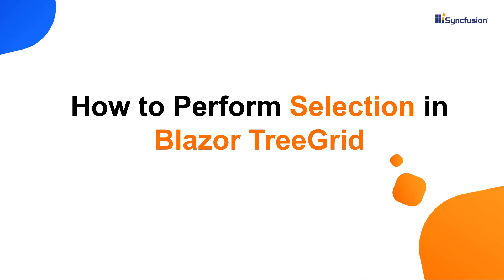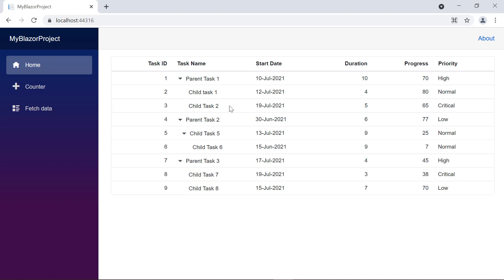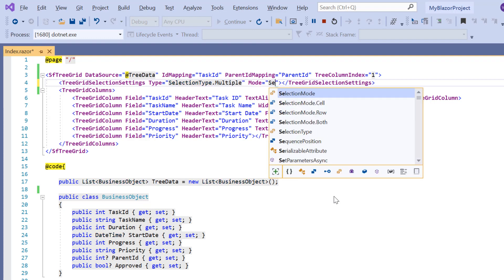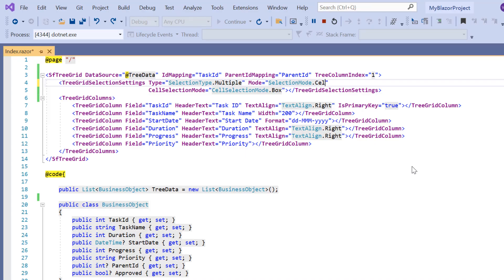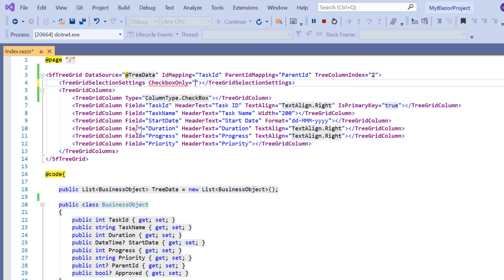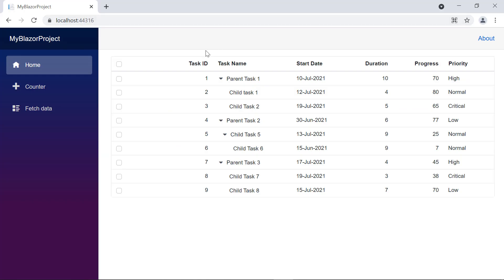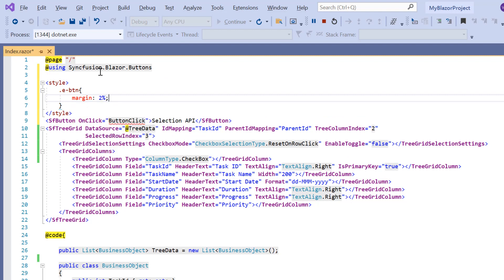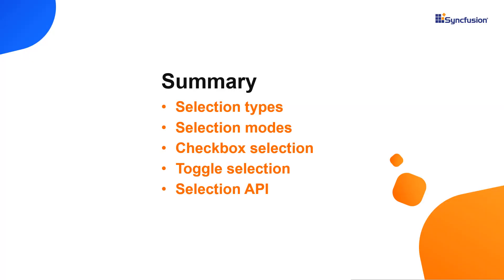How to Perform Selection in Blazor TreeGrid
Learn how to select a row or cell with different types and modes in a Syncfusion Blazor TreeGrid. You can also learn how to perform checkbox selection, toggle selection, and a few of its APIs.

Refer to the following documentation to check all the select options available in the TreeGrid

Watch the following video to get started with the Blazor Web Assembly app and add Syncfusion Blazor components:

If you need a trial license key, start a Blazor trial from your Syncfusion account and then obtain a trial license key from the downloads

Check if you are eligible for a free license for all Syncfusion products on our Community License

BOOKMARK DETAILS
[00:00] Introduction
[00:55] Selection types
[01:37] Selection modes
[02:52] Checkbox selection
[04:15] Toggle selection
[04:38] Selection API